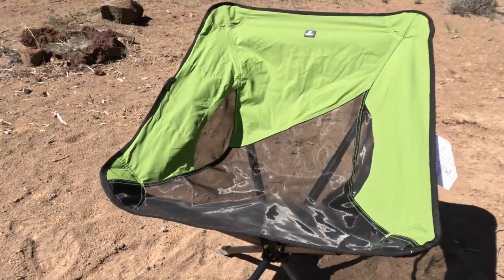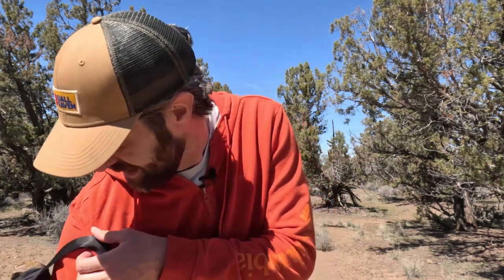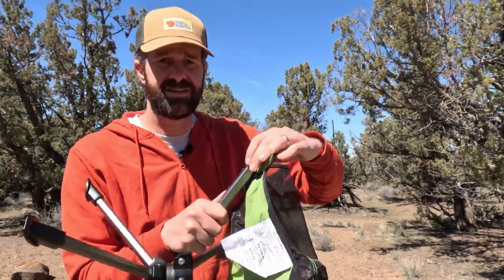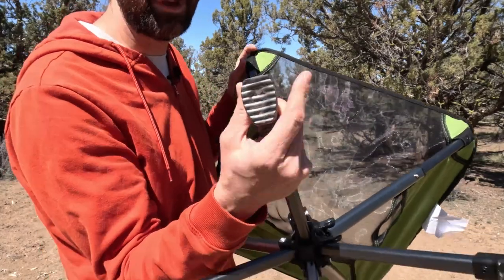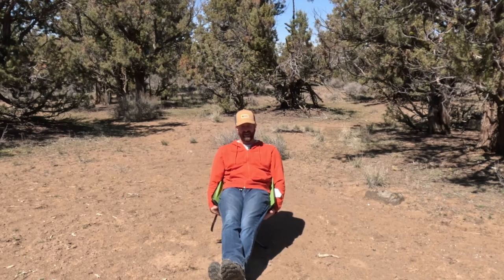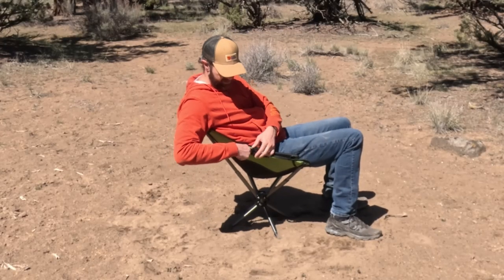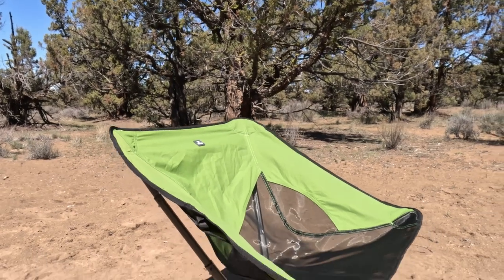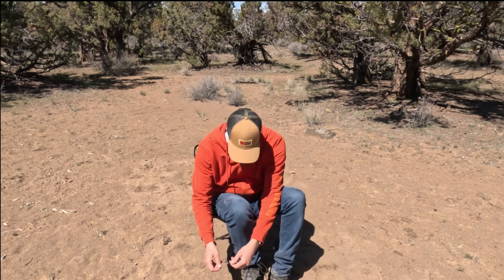Ditch Your Old Camping Chair! - TCEK Chair Review -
Today I'm bringing you an in-depth review of the TCEK Portable Camping Chair, a lightweight portable solution for your camping and hiking needs.

If you’re on the hunt for a camp chair that combines comfort with convenience, or if you’re tired of bulky, heavy options, the TCEK Camp Chair might just be what you need. Join me as I test it out to see if it lives up to the hype!

🏕️ What I’ll Cover:
Design & Build: Explore the unique features that make the TCEK Camp Chair a standout choice.

Comfort Analysis: How comfortable is it really? Perfect for long sitting sessions?
Portability & Weight: Its lightweight frame tested.

💺 Key Highlights:
Ease of Setup: Watch as I show you how quickly and easily you can set up and pack away the TCEK Camp Chair.

Versatility: Even on sandy terrain, see how this chair performs.
Price to Value Ratio: Is this chair worth your investment?

📹 Join the Dad Camps Community:

Your support helps this channel grow and motivates me to bring more content like this to you.

📌 Call to Action:
Enjoyed this review? Let's help everyone make the best gear choices for their adventures!

Stick around for more gear reviews and outdoor tips coming up next on Dad Camps.